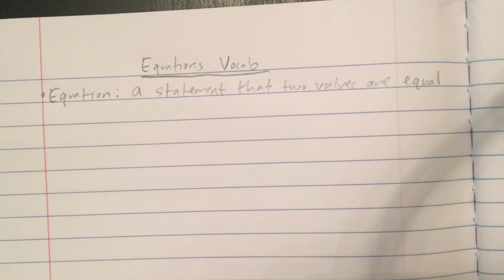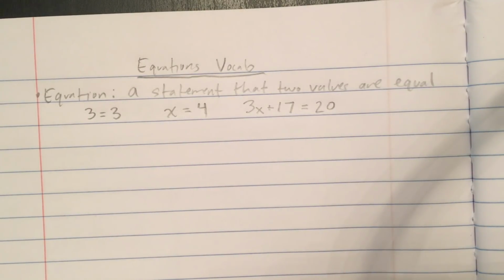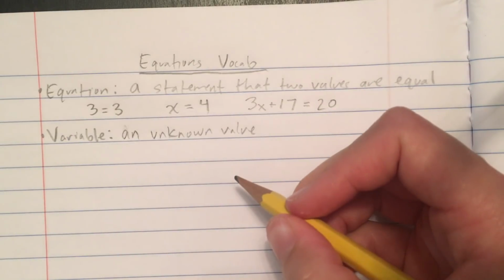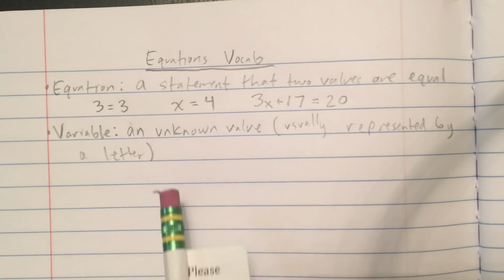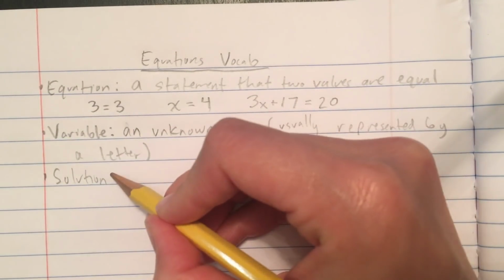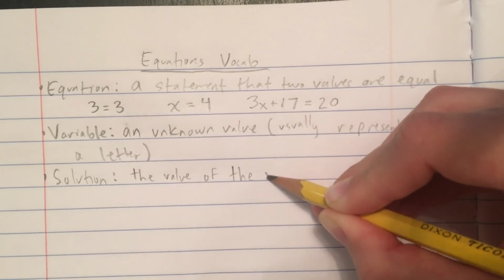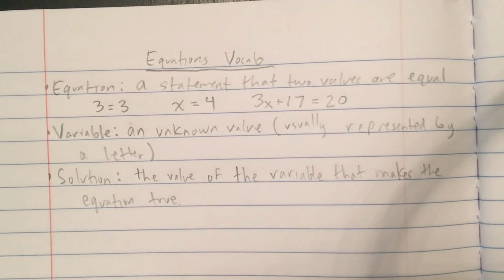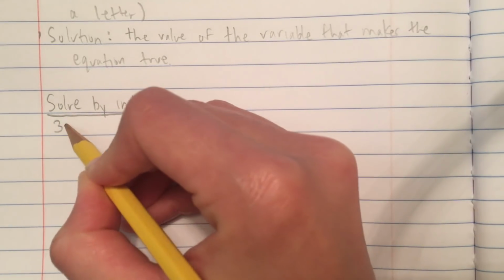1 07 One Step Equations